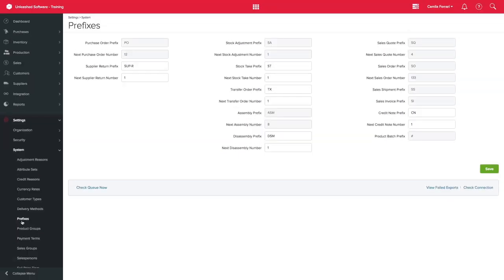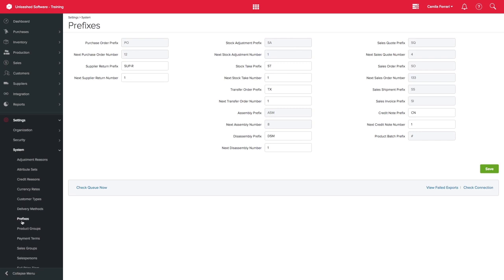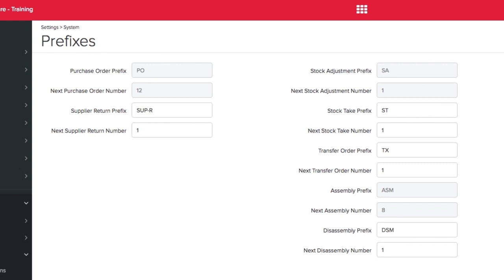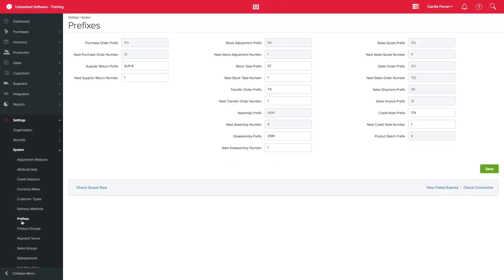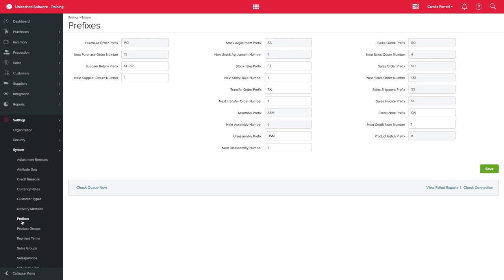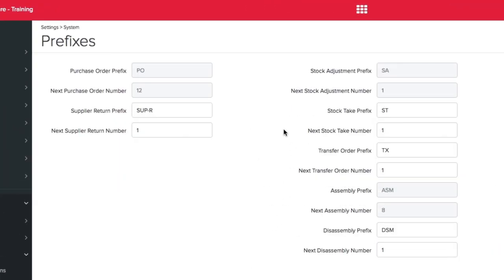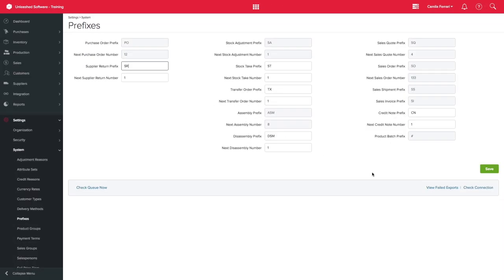Understanding Prefixes In Unleashed | Unleashed Inventory Management Training Academy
Before you start inventory management processes with Unleashed, make sure to define your prefixes. We require that each transaction has a prefix and a start number; we recommend using short-codes relating to the transaction. Unleashed will use a default abbreviation if you choose not to define your prefixes. For example, PO for Purchase Order. To protect your data and enhance security, prefixes and start numbers can only be set up once.